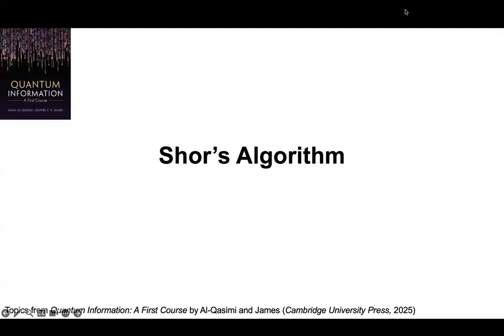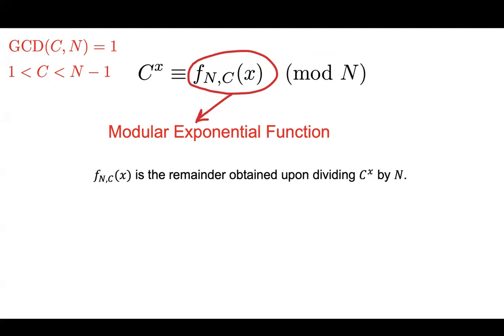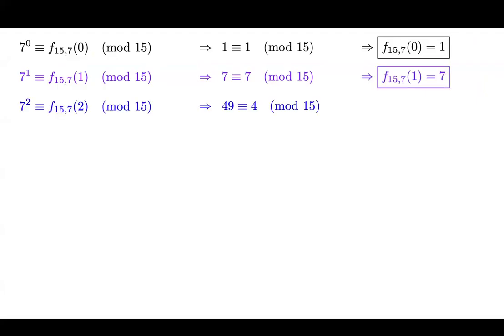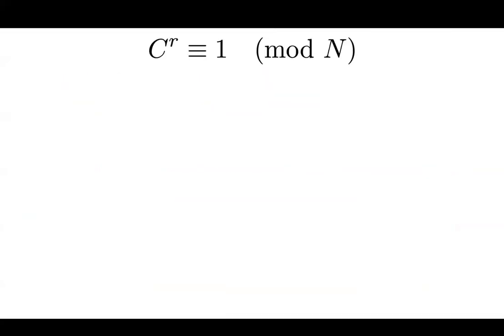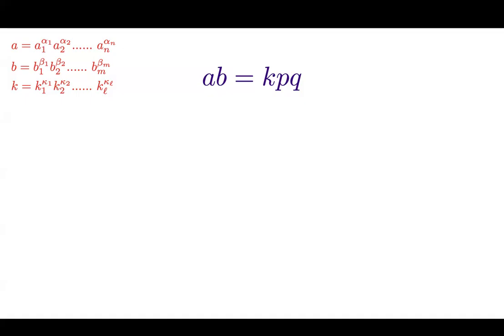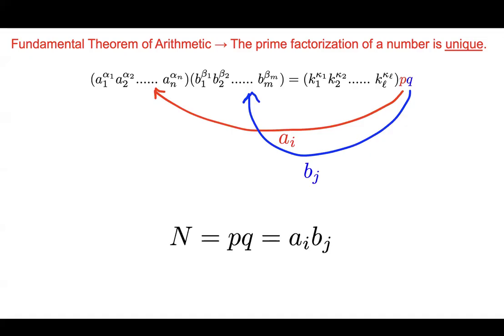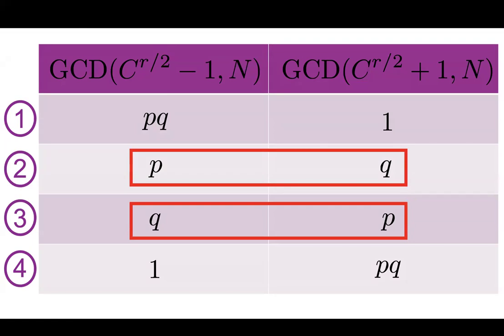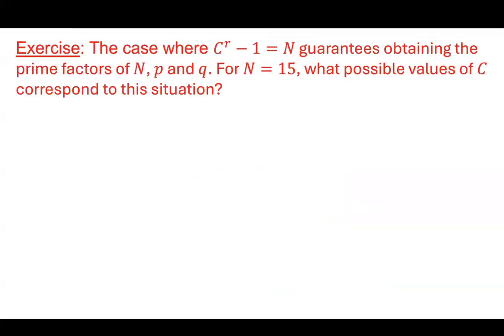14) Shor's Algorithm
In this video, we show how quantum computers can factor large numbers.

Note that the table that follows the slides that discuss the 4 different scenarios for the possible values of the primes p and q correctly summarizes the findings in the discussion in these slides. However, there are typos in the intermediate steps in these slides in the equations for GCD(a,N) and GCD(b,N). To elaborate:

For scenario #1: GCD(b, N)=1 (i.e. it is NOT equal to a_ia_j, since we are assuming in this scenario that N and b have no common factors).
For scenario #2: It should be: GCD(a,N)=a_i=p, and GCD(b,N)=b_j=q.
For scenario #3: It should be: GCD(a,N)=a_j=q , and GCD(b,N)=b_i=p.
For scenario #4: GCD(a, N)=1 (i.e. it is NOT equal to b_ib_j, since we are assuming in this scenario that N and a have no common factors).